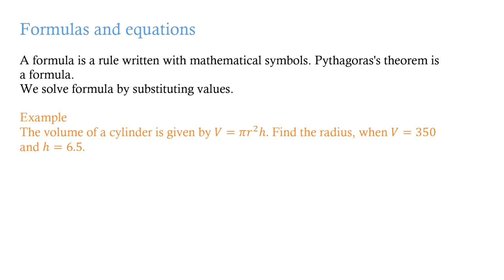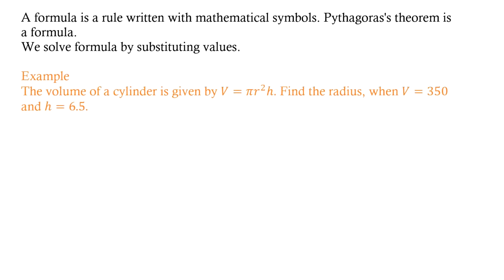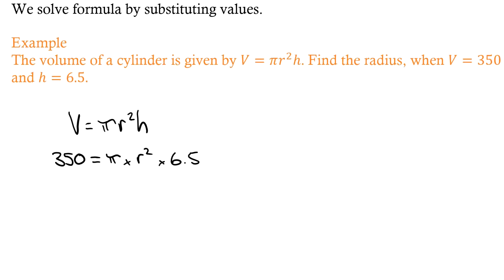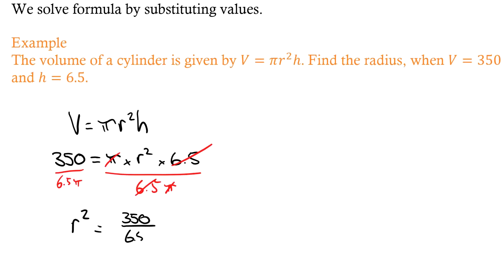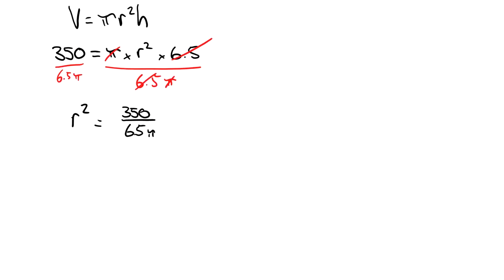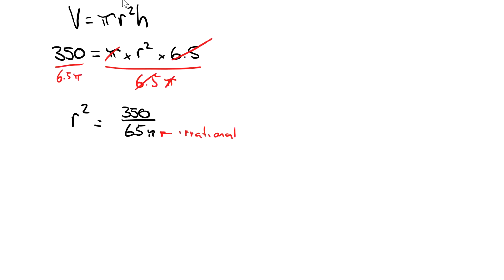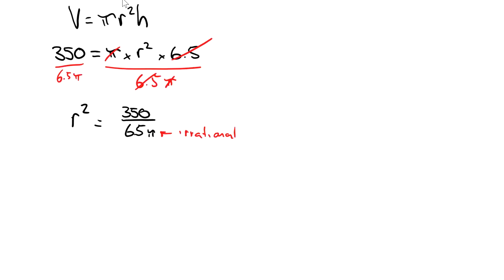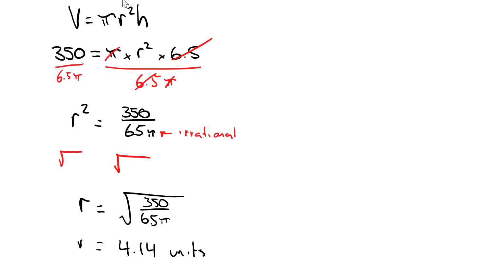Formulas and Equations with Worked Examples